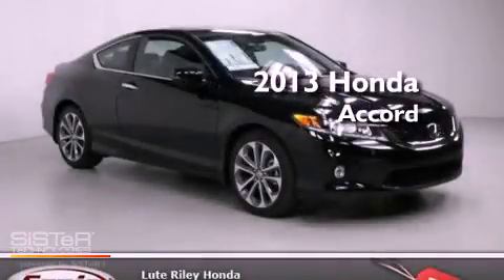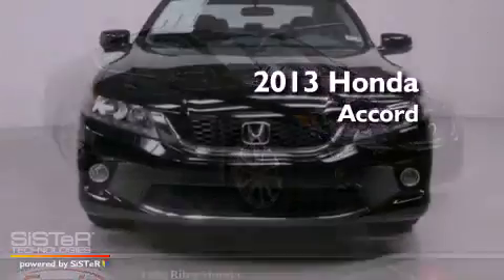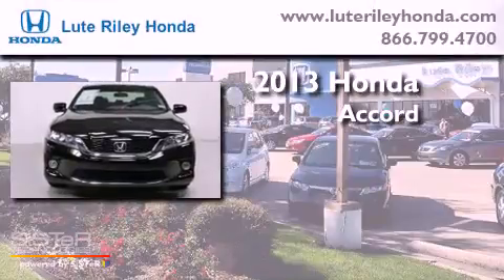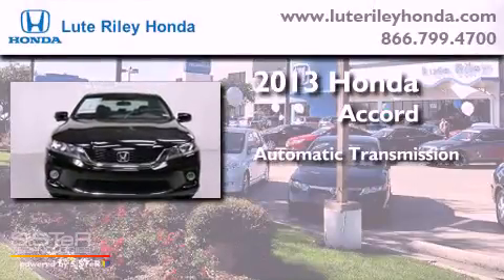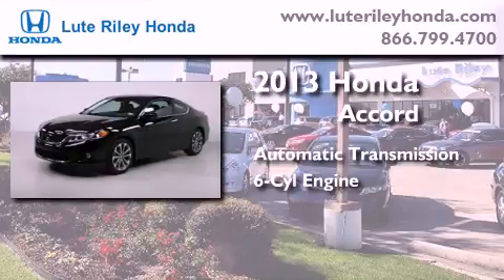2013 Honda Accord Richardson TX 75080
Year : 2013
 Make : Honda
 Model : Accord
 Engine : 3.5L V-6 cyl
 Trans . : 6-Speed Automatic
 Exterior : Crystal Black Pearl
 Miles : 10
 Interior : Black

 2013 Honda Accord Richardson TX